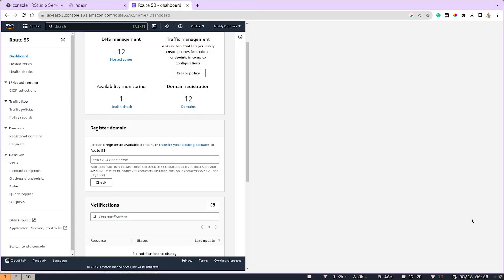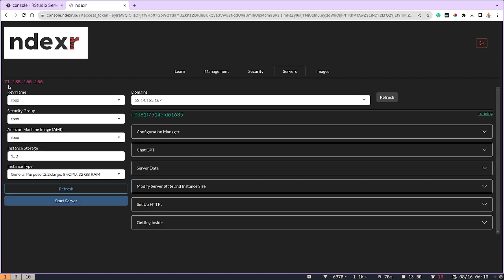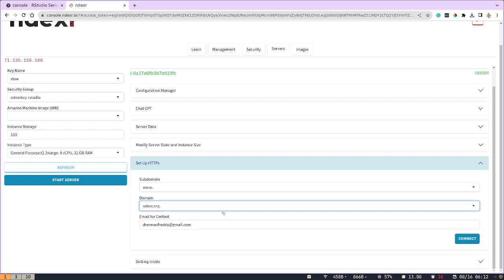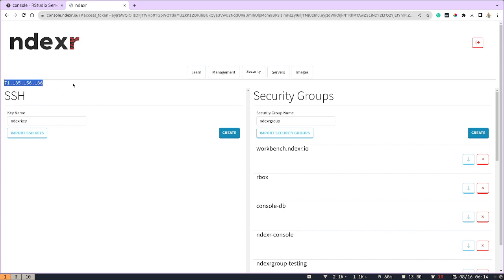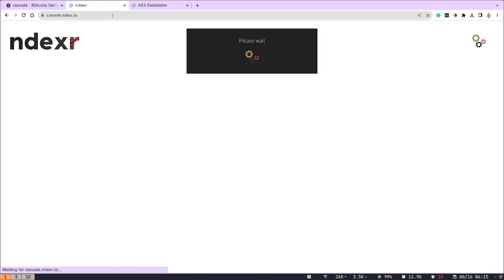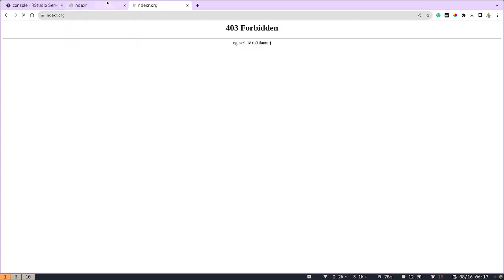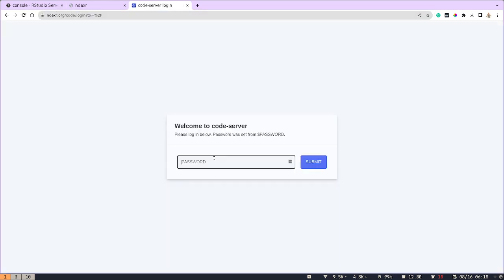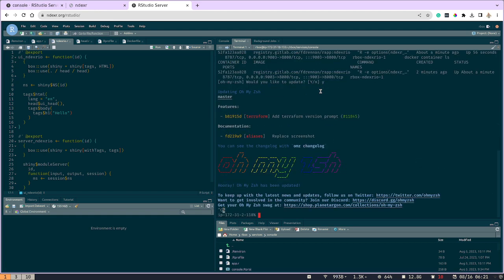EC2 Launch and HTTPS setup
ndexr.io
console.ndexr.io